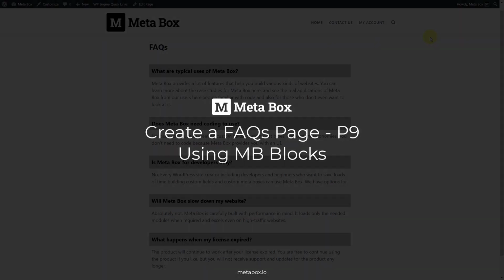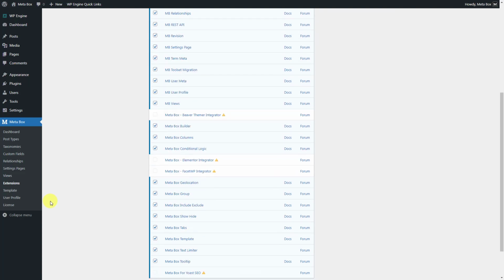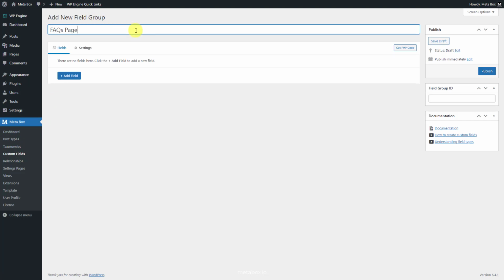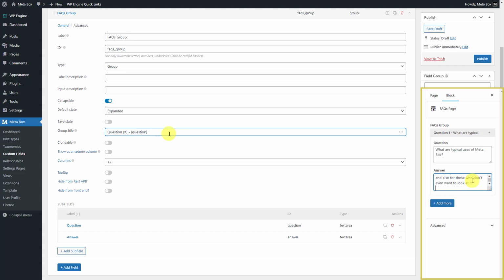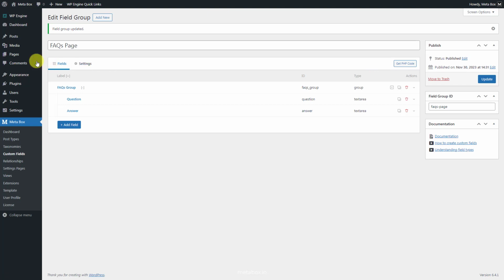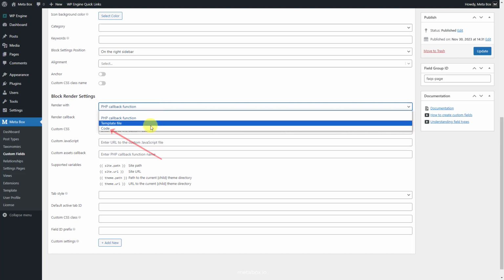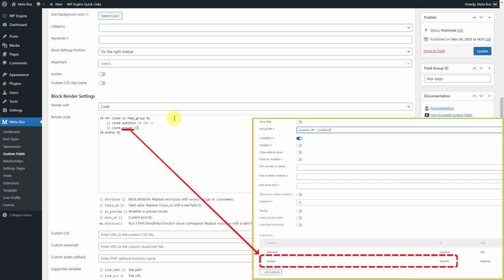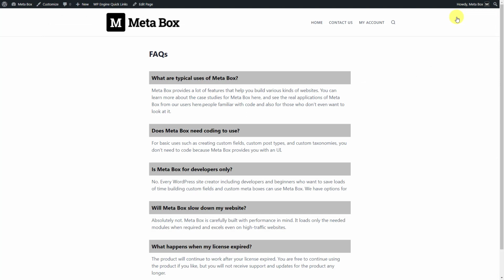Create a FAQs Page - P9 - Using MB Blocks | Meta Box Tutorial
Let's create an FAQs page to show up all the most frequently Q&As using custom blocks and custom fields with the help of the MB Blocks extension from Meta Box!

0:00 Intro
0:27 Before Getting Started
1:35 Create a New Page
1:54 Create a Custom Block
5:08 Display Data of the Block